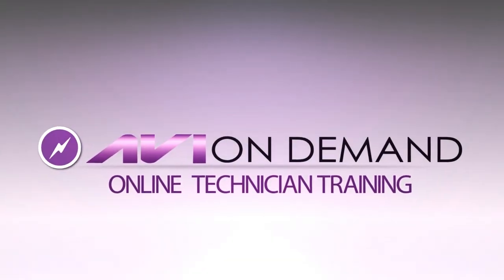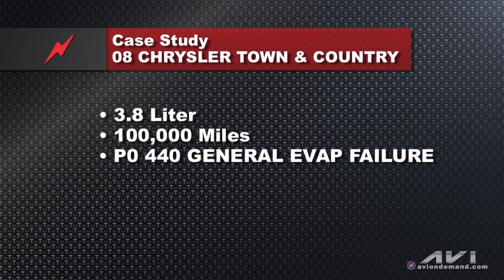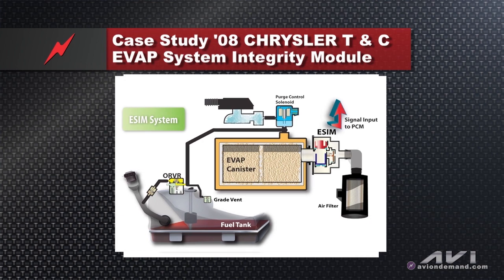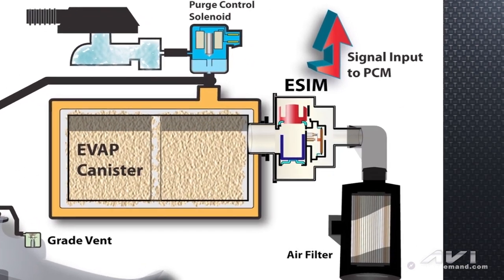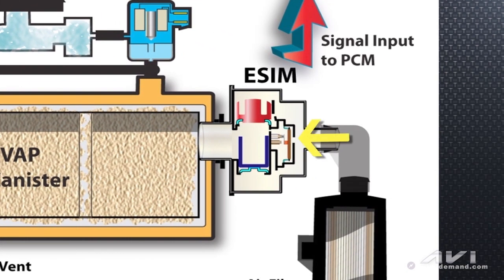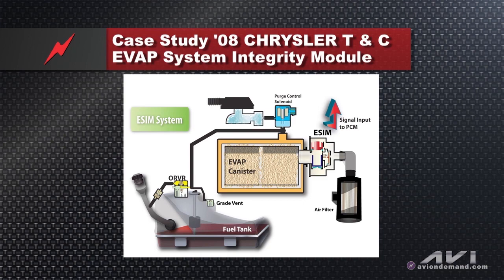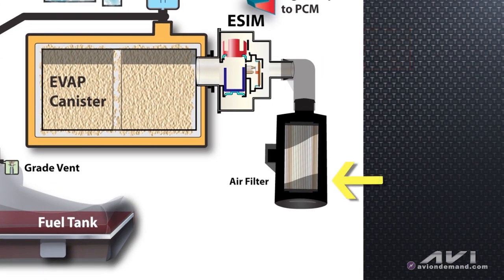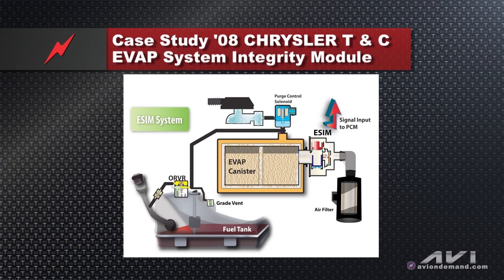08' Chrysler T&C Code P0440 General EVAP Failure with Bill Fulton | Tech Tip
A P0440 code means there is a general EVAP failure, specifically the control module has detected a leak in the Evaporative Emission which a technician or the owner can find by checking the engine light and if they smell the fuel-like odor in the car. AVI instructor Bill Fulton explains how this happens, why, and a few tips on how to fix it.